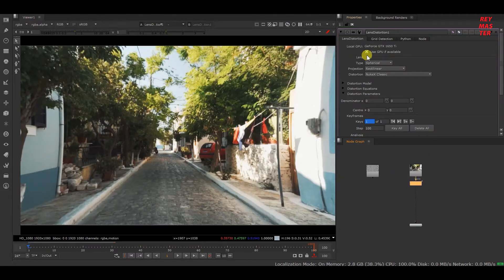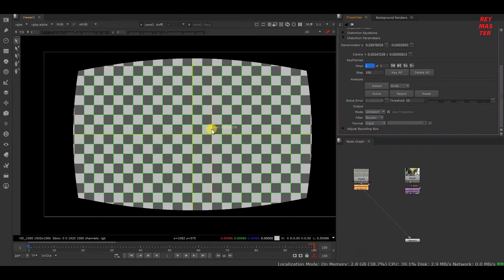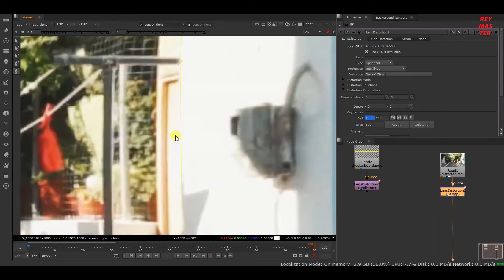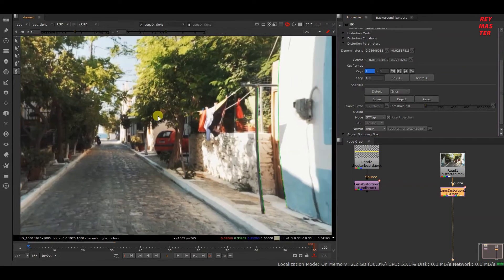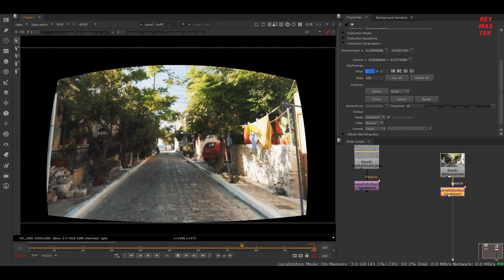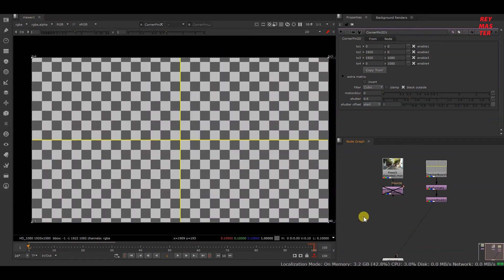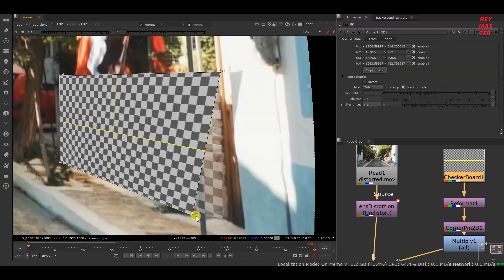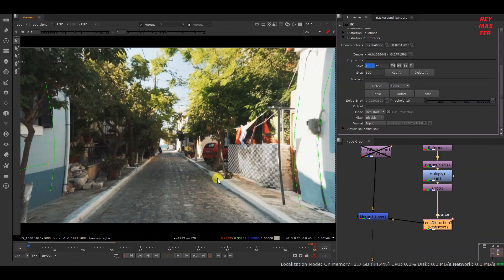Lens Distortion Tutorial in Nuke | Calculate Lens Distortion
Lens Distortion and its uses in VFX!

and also,

Peace!